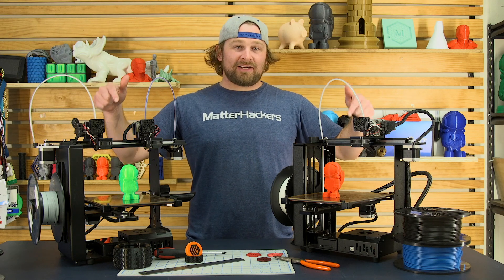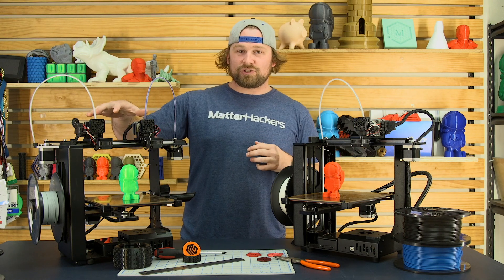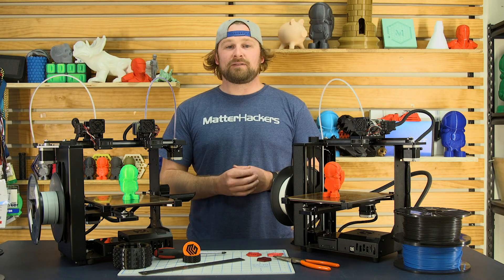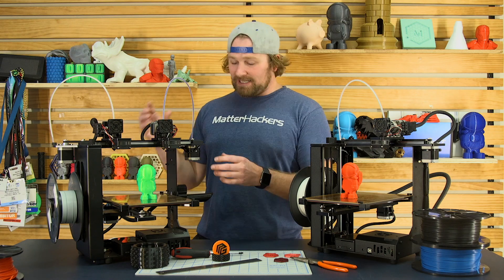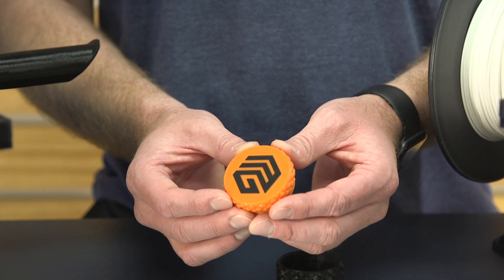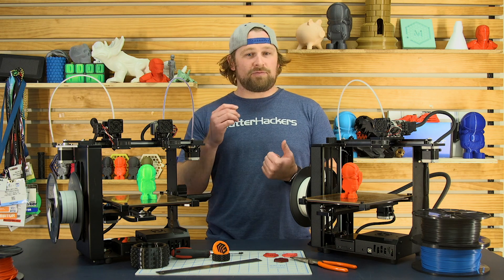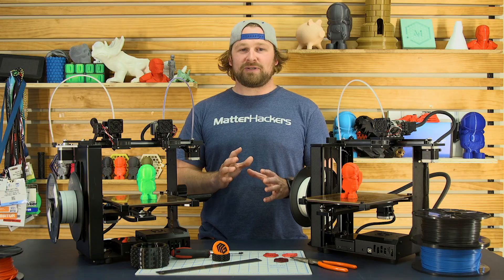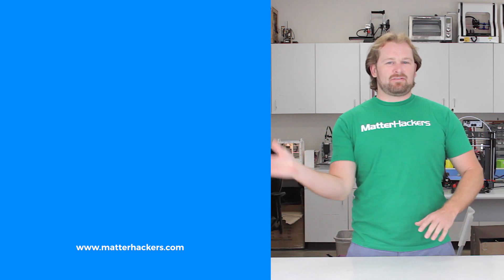MakerGear M3 3D Printers // Product Review & Highlights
Dave is here to tell you about the super sturdy and reliable MakerGear M3 3D printers, which were ranked as some of the best 3D printers by Make: Magazine! These steel-framed printers are built like a tank, and calibration is a breeze.